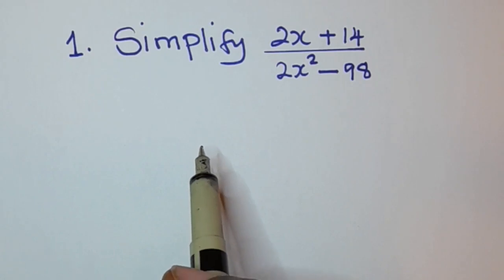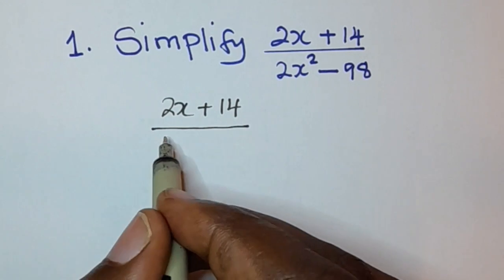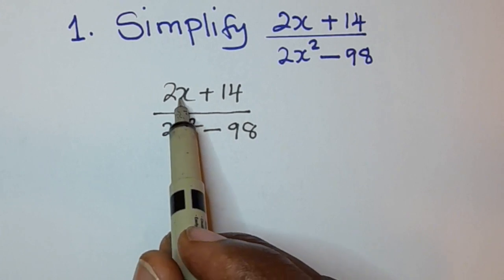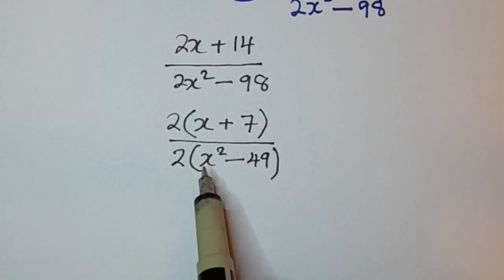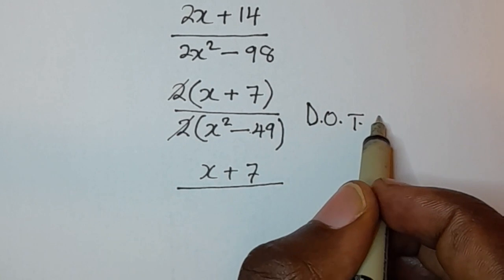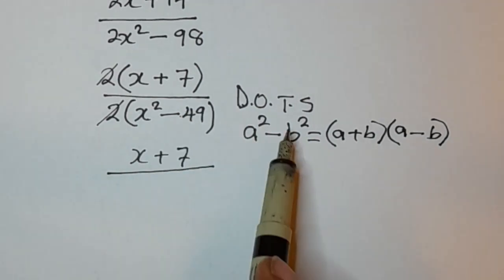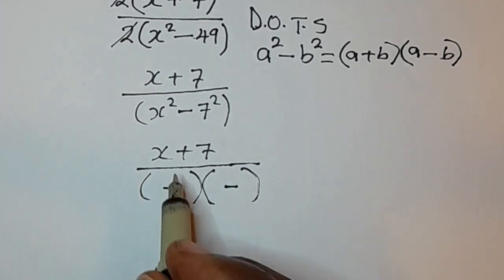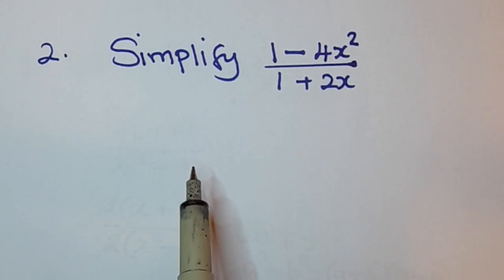How To Simplify Fractional Algebraic Expressions – Step By Step Guide (tutorial Part 1)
In this step-by-step guide tutorial, we will explore the process of simplifying fractional algebraic expressions. Starting with the basic principles, we will learn how to simplify complex expressions by factoring out common terms, reducing fractions, and simplifying variables. With clear explanations and examples, this video aims to provide a comprehensive understanding of simplifying fractional algebraic expressions, empowering viewers to confidently tackle similar problems in their own algebraic journeys.